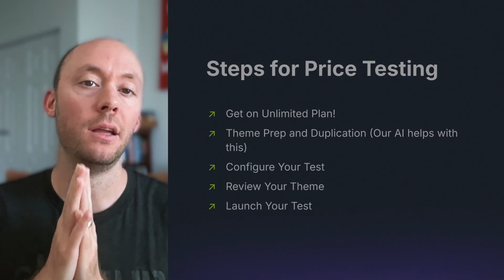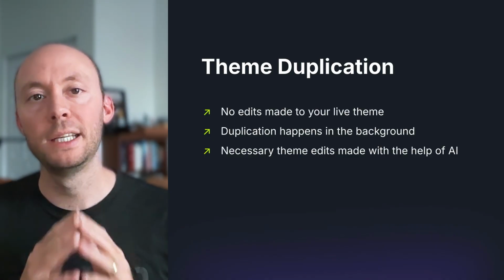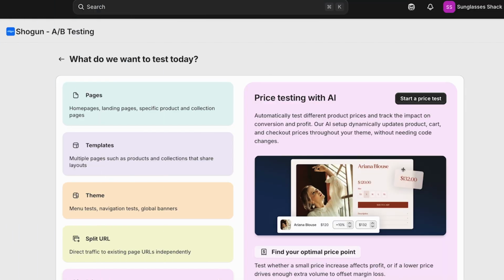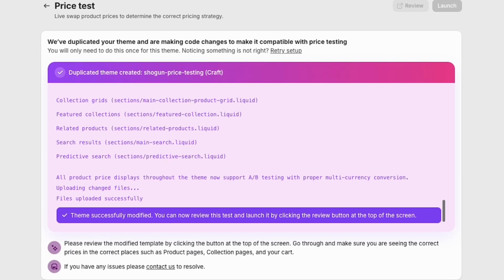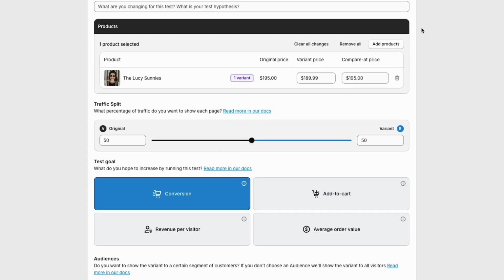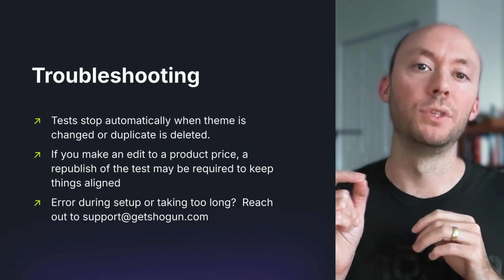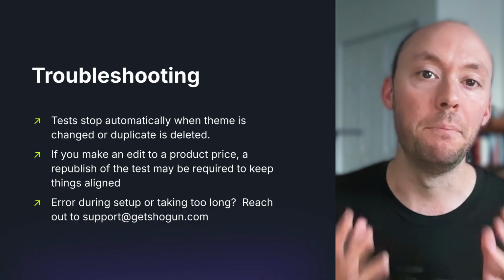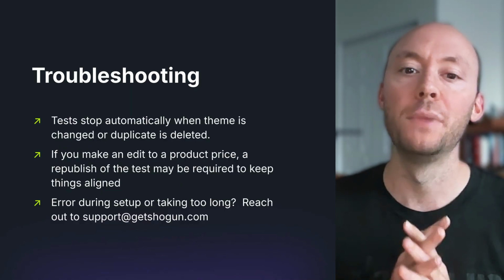How to Set up and Run Price Tests in Shopify with Shogun A/B Testing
In this video, we're walking you through exactly how to set up and run a price test on Shopify with the Shogun A/B Testing app—from install to launch.

Pricing is one of the biggest growth levers you can pull without spending more on ads or traffic, but most brands guess instead of test. This step-by-step demo shows you how to find your optimal price points with clean data and zero risk to your live store.

⏱ Chapters
00:00 – Introduction
02:50 – Install App & Theme Setup
04:00 – Create Your First Price Test
04:10 – Choose Products to Test
04:25 – Set Your Price Variants
04:50 – Choose Goals & Launch Your Test
05:25 – How We Keep Prices Accurate & Data Clean
06:50 – Troubleshooting Common Issues
08:40 – Outro

🤖 How our AI agent handles theme duplication and setup automatically
💰 How to test multiple price points without breaking your live storefront
🎯 The right way to set test goals that tie directly to revenue impact
📊 How Shogun keeps pricing accurate and prevents data pollution
⚙️ What to do if you run into issues during setup or while your test is running
✅ Why price testing is accessible for non-technical team members

🔗 Helpful Links
💵 Learn more about how our price testing feature works within Shogun A/B Testing app

👉 Ready to start your journey with Shopify price testing?  Install the Shogun A/B Testing app and start your first price test today

🧐 Still not sure if price testing is right for your brand?  Check out our helpful guide that breaks down best practices and things to keep in mind when getting started with price testing on Shopify